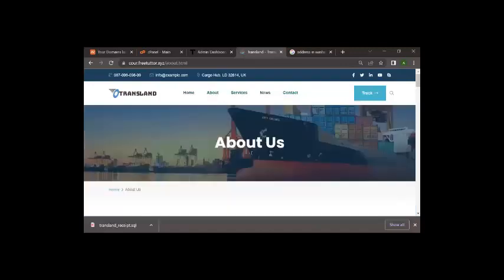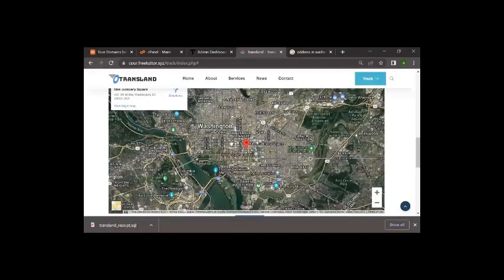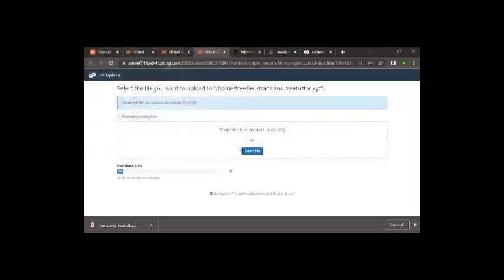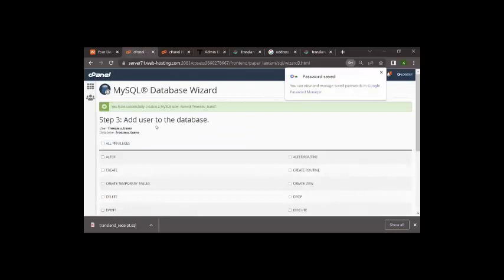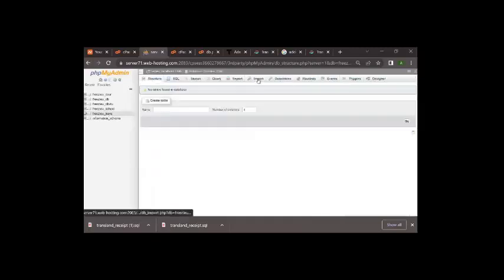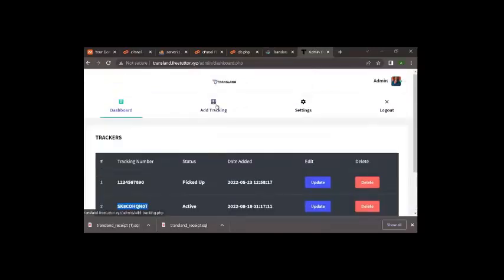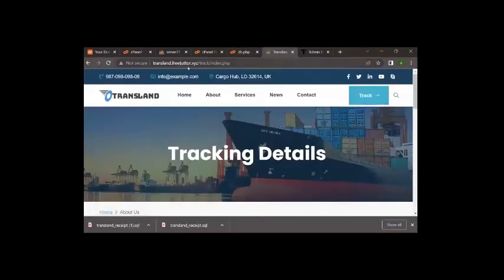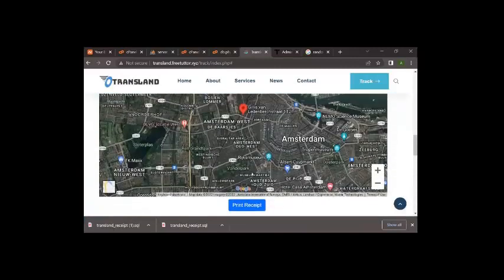How To Design a Courier Tracking Delivery Website With Live Map and Printable Receipt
This step-by-step video tutorial will show you  How To Design a Courier Tracking Delivery Website With Live Map and Printable Receipt

This software was designed with simple php, html and css

You can now create an online shipping company and logistics website with tracking easily without any knowledge of  Web Programming or Web Design.

Use this link to get your domain and hosting step-by-step video tutorial will show you